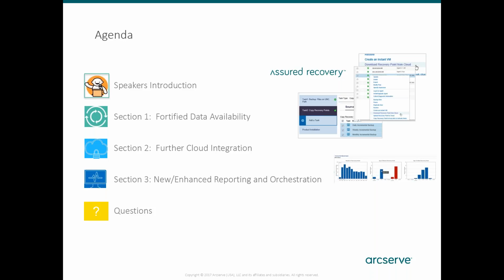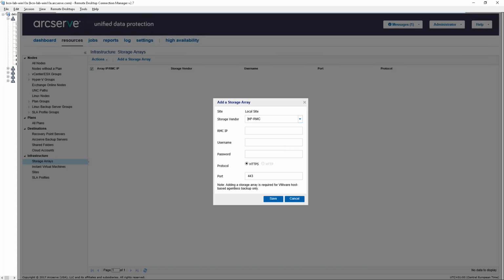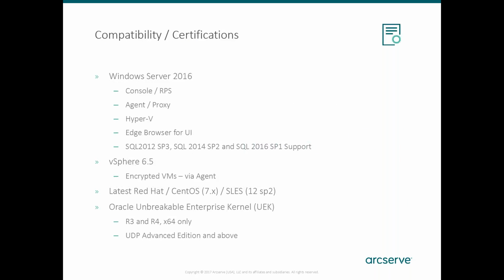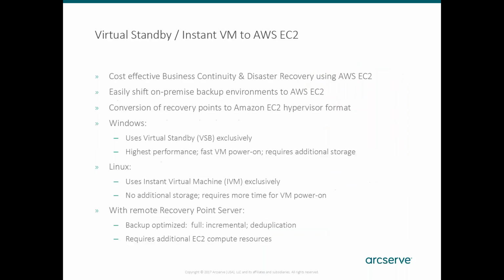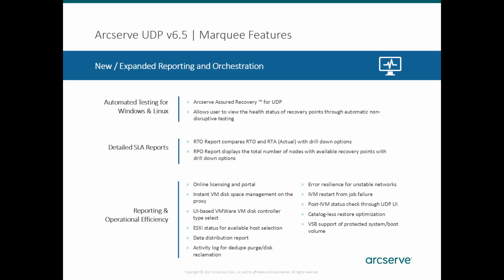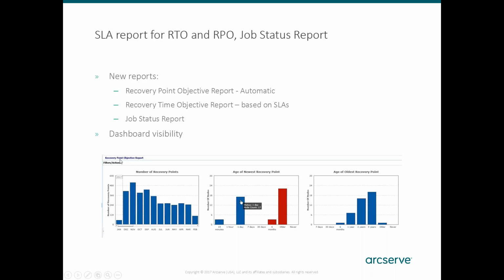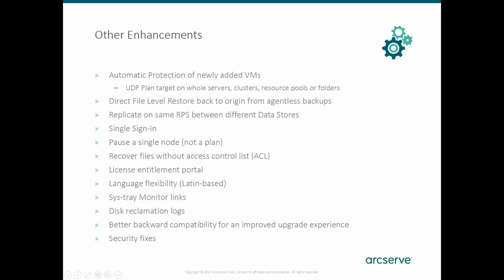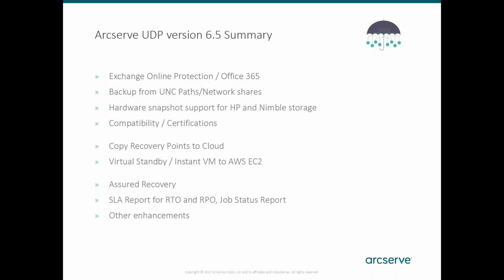Arcserve UDP v6.5 Launch Webcast (EMEA)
Arcserve UDP v6.5 is now available and it brings you innovative new and enhanced data protection features, including further integration into cloud environments and expanded disaster recovery orchestration and reporting. Watch this on-demand webcast to learn all about:

Improved Data Protection
Enhanced Cloud Integration and Disaster Recovery
Improved Disaster Recovery